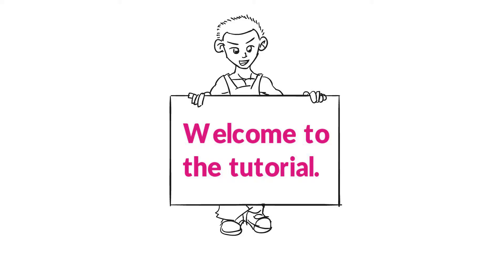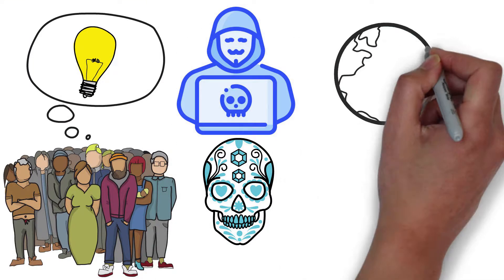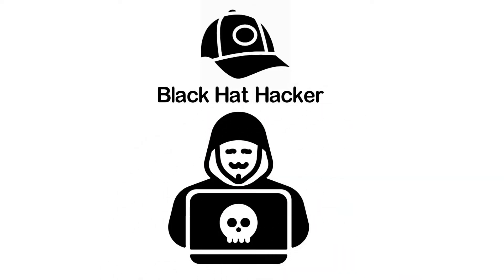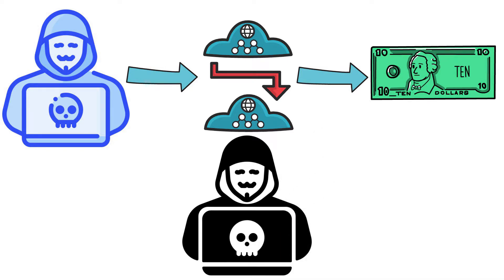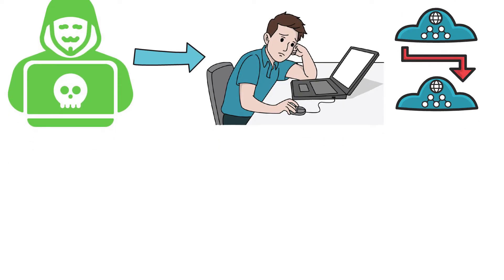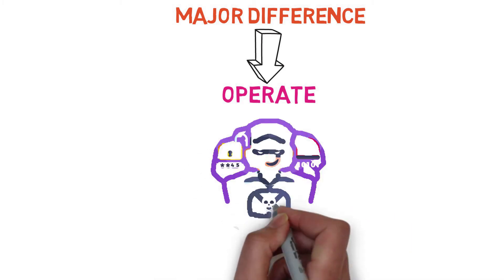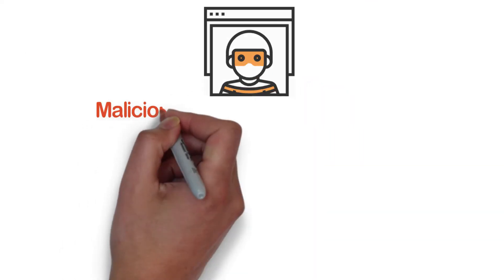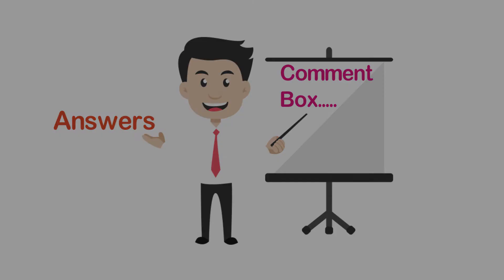👉What Are The 7 Types Of Hackers [Explain a comprehensive list of all the types of hackers]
Lets learn about  what are the 7 types of hackers  , please check out: 👉

1. What are White Hat Hackers?
2. What are Black Hat Hackers?
3. What are Gray Hat Hackers?
4. What are Script Kiddies?
5. What are Green Hat Hackers?
6. What are White Hat Hackers?
7. What are Red Hat Hackers?
9.What are Hacktivist?
10.What are Malicious Insider or Whistle blower?

RECOMMENDED BOOKS AND COURSES

We can’t recommend the guide  “Cyber Self Défense” much if you are serious about your cyber defense or your cyber security.  The guidebook is a definitive guide on internet security & privacy. Cyber Self Défense is split into super easy to follow chapters. Here’s a  preview.

1. Learn about Ethical Hacking from Scratch

2. Learn about Website Hacking / Penetration Testing & Bug Bounty Hunting

3. Learn about Practical Ethical Hacking - The Complete Course

4. The Complete Cyber Security Course : Hackers Exposed! Vol - 1

1. Cyber security training and certification - 📚Live Class

If you a multitasker, or someone who travels a lot, or  can’t stick at a place staring videos for long, below audio book is recommended from our side. It is an audio recording of the book. Also you get two free audiobooks to start with and you can cancel at any time.

Get 1-month subscription for free

1. Cybersecurity for Dummies Audible Logo Audible Audiobook – Unabridged

2. Cybersecurity and Cyberwar: What Everyone Needs to Know Audible Logo Audible Audiobook – Unabridged

If you want to earn credentials from leading companies such as IBM, Google and universities such as Yale Stanford and Georgia Institute of Technology and want to gain expertise with practical skills also want to earn industry-recognized credentials and professional certificate from Google, IBM, Facebook & others, we can’t recommend Coursera much. Here are our recommendations.

1. Cybersecurity Specialization - Cybersecurity Fundamentals and Construction of Secure Systems – Offered by The University of Maryland

2.  IBM Cybersecurity Analyst Professional Certificate - Offered by IBM

⚙GEARS
Video making software credits : Doodle maker software